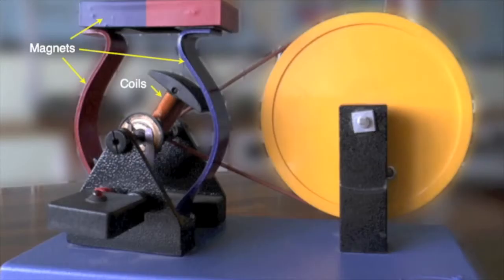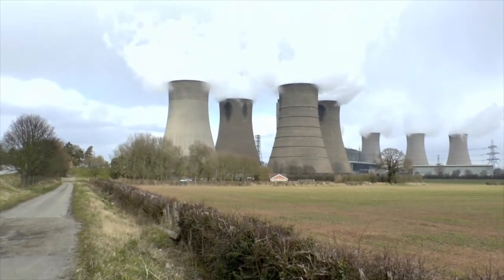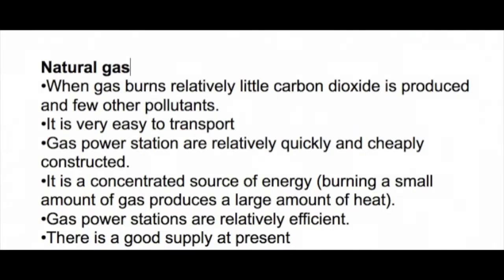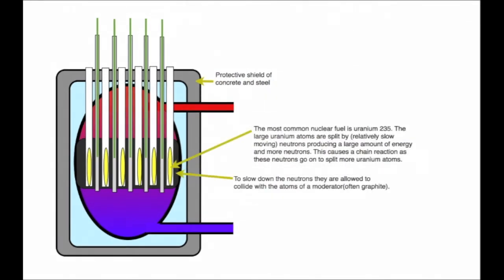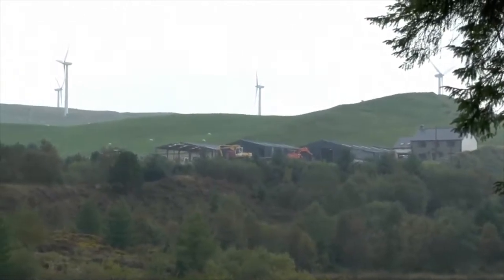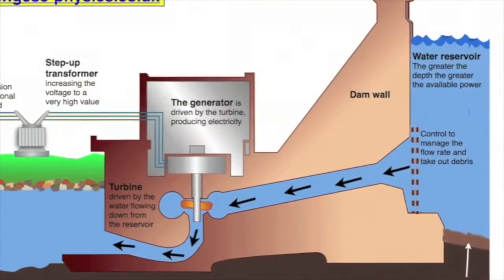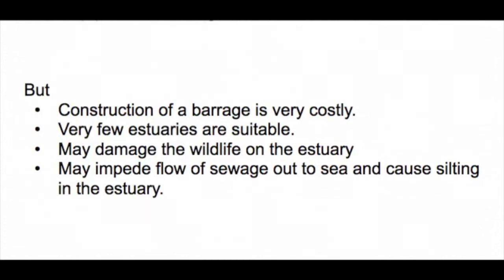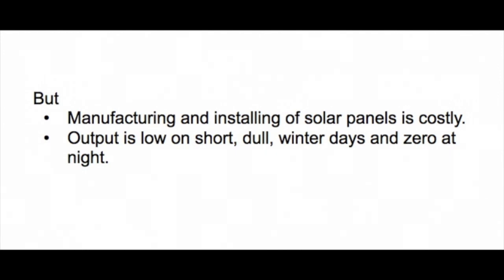Energy resources and electricity generation, explanation and analysis: fizzics.org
This video lesson is a detailed explanation of the way each common resource is used to generate electricity and the advantages and disadvantages of each. It starts with a very brief explanation of the way a generator works and the definitions of renewable and non-renewable used here. There are freely available supporting notes on the associated